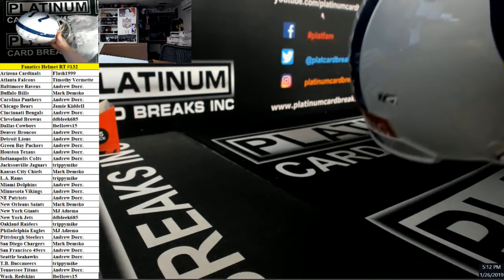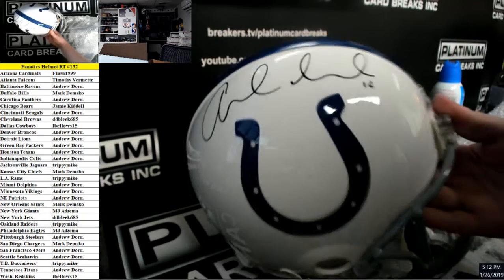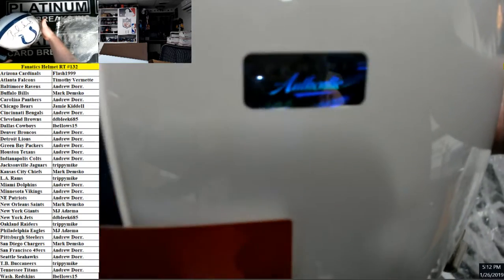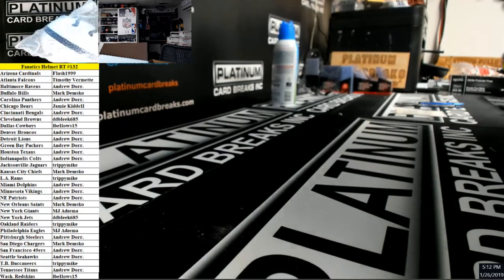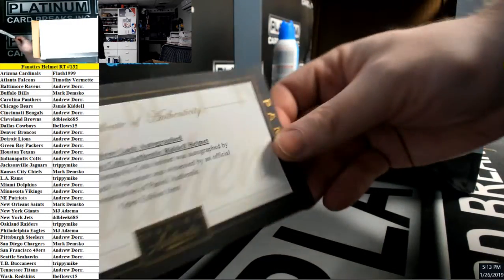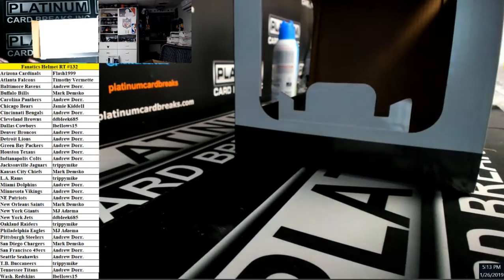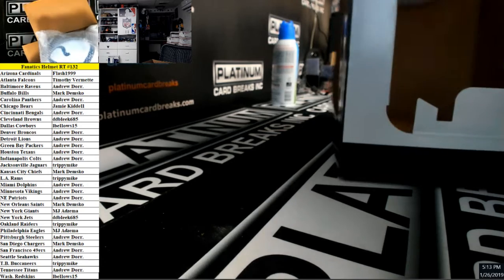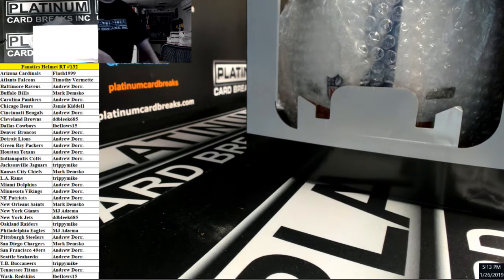Fanatics Authentic Autographed Full Size NFL Helmet Random Teams #132